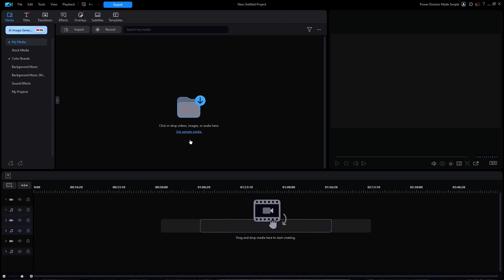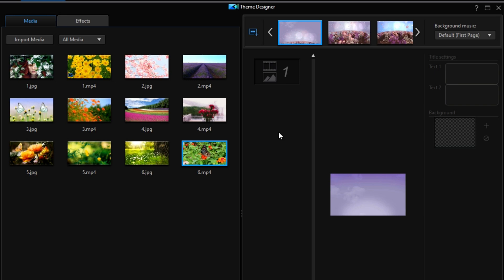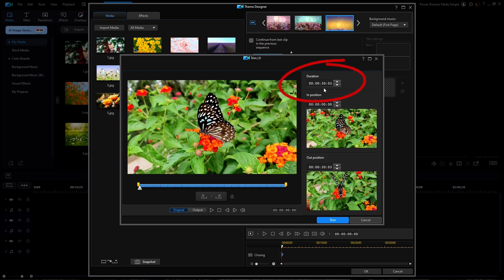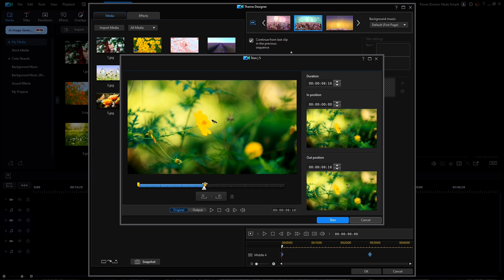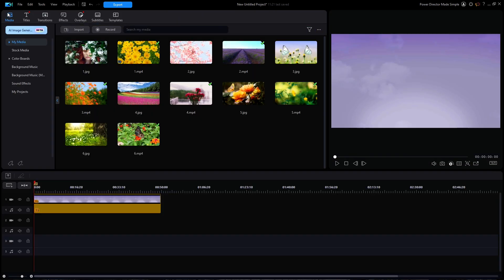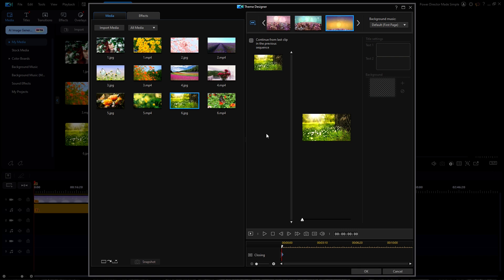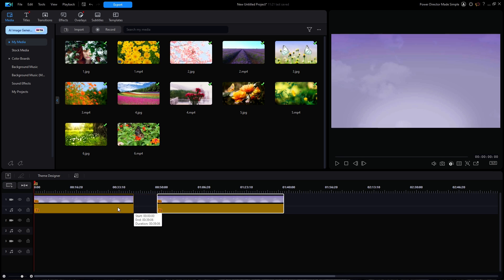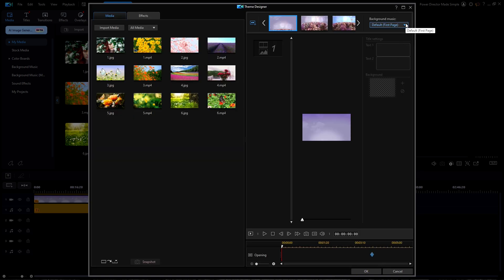35 - Theme Designer Slideshows - Part 2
This is the second of 3 parts about using the Theme Designer. This video continues the tutorial of creating slideshows using the Theme Designer in Power Director 365.

In this video, I'll create one short slideshow using all video clips and then a second slideshow using the same exact template but all photos.